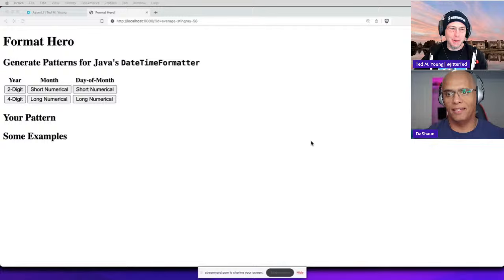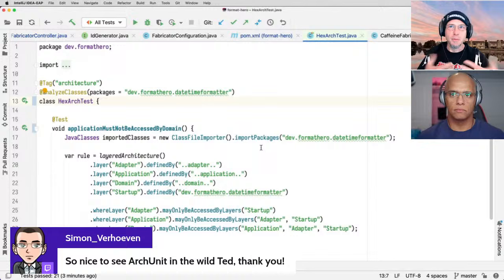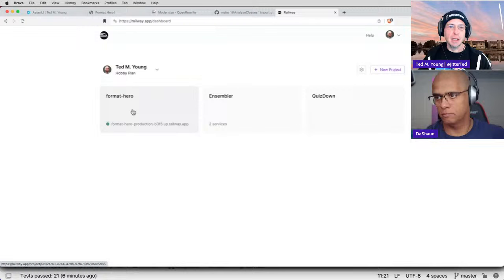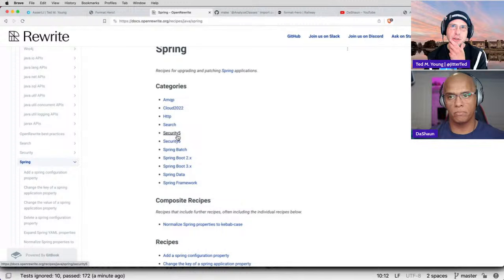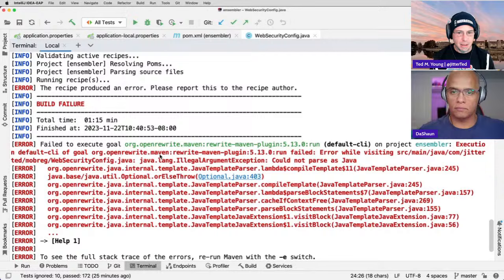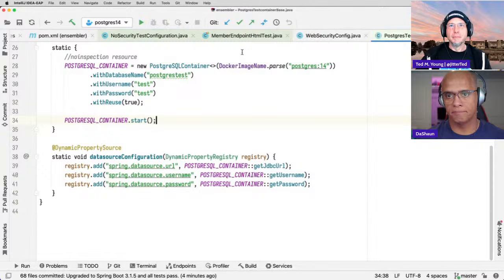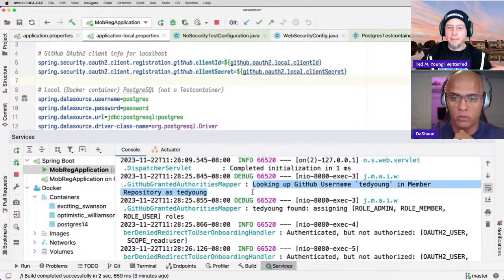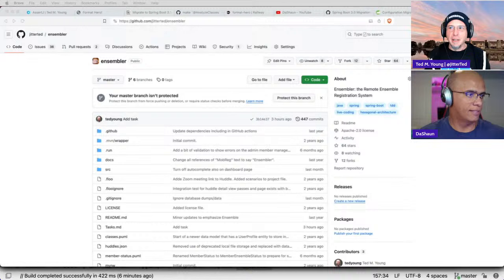Modernizing Spring Boot apps with DaShaun Carter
DaShaun Carter (Spring Developer Advocate extraordinaire) will help me upgrade some projects from the now "obsolete" Spring Boot 2.7 versions to the modern Spring Boot 3.1.

Links from this episode:

* Apply all upgrades to update project to Spring Boot 3.1 using OpenRewrite: `./mvnw -U org.openrewrite.maven:rewrite-maven-plugin:run \
  -Drewrite.recipeArtifactCoordinates=org.openrewrite.recipe:rewrite-spring:RELEASE \
  -Drewrite.activeRecipes=org.openrewrite.java.spring.boot3.UpgradeSpringBoot_3_1`

* Use `UpgradeSpringBoot_3_2` to get to the Spring Boot 3.2 release.

* Display dependencies that can be updated: `./mvnw versions:display-dependency-updates`